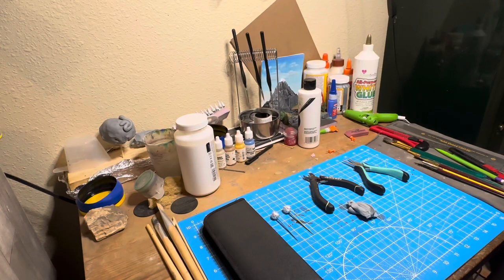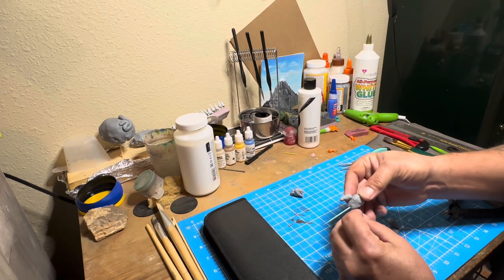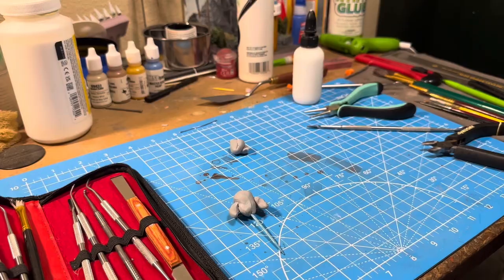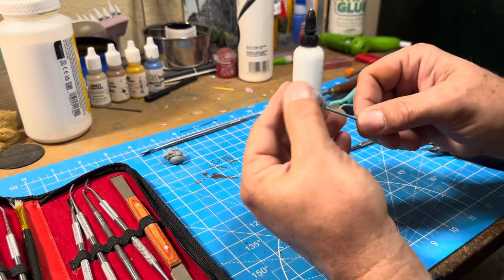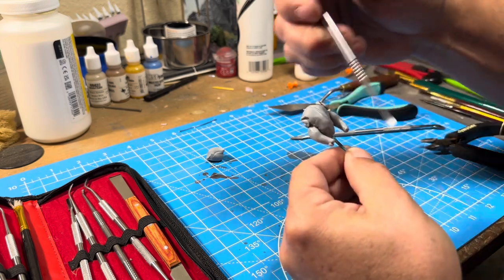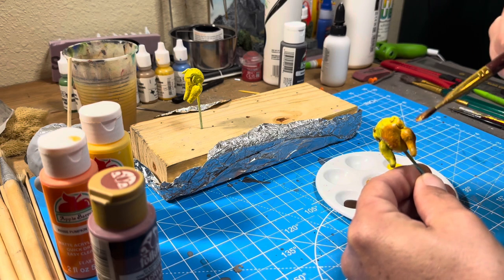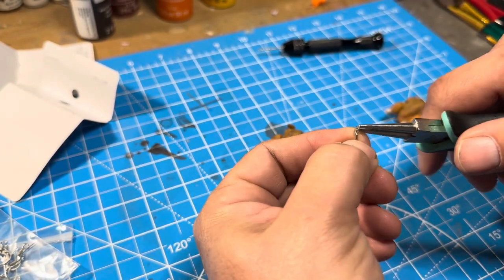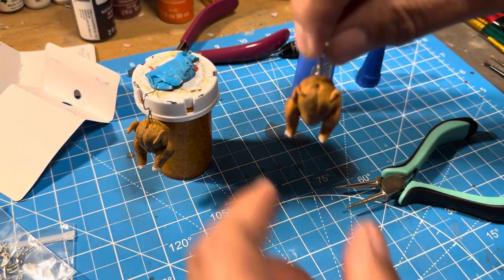I made a pair of Earrings for my Wife for the Holidays!!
I made a pair of earrings for my wife with oven bake polymer clay. Can’t have the Holidays without a little turkey!!